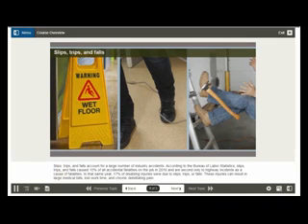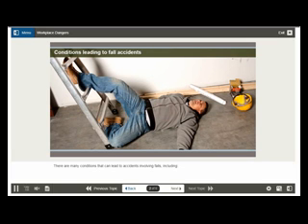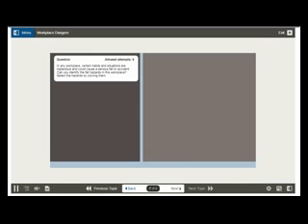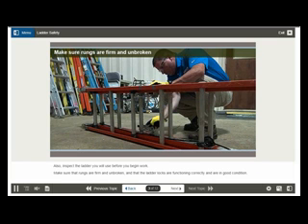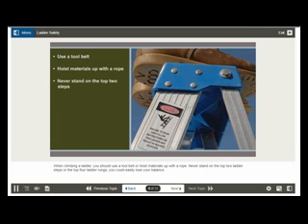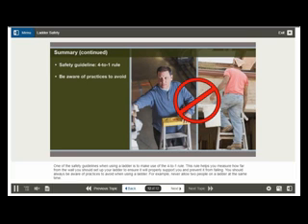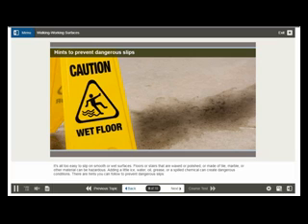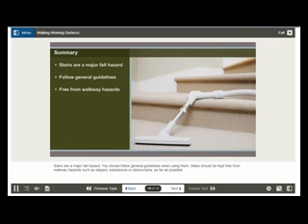Slips, Trips, and Falls